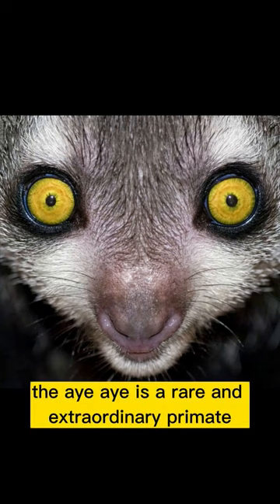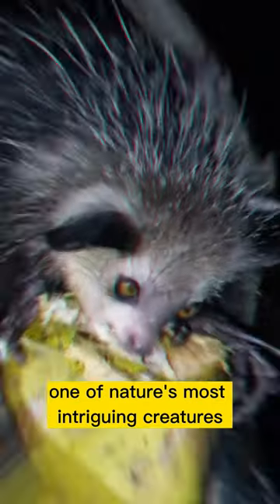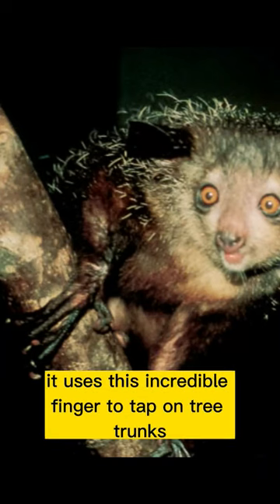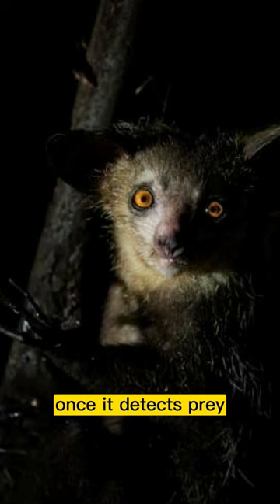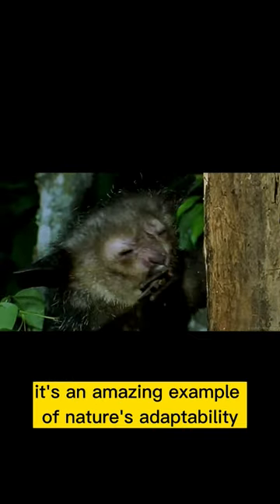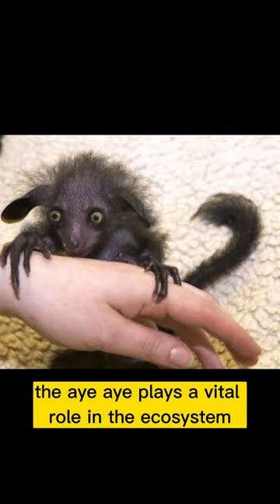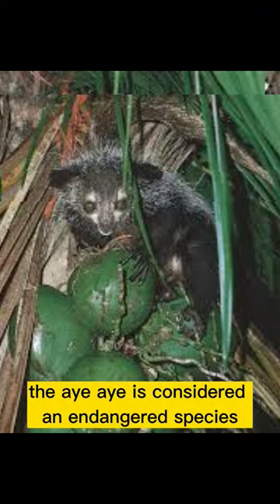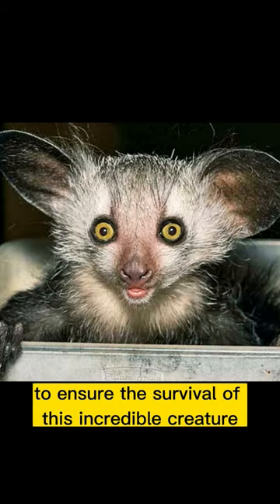Aye-aye | Weird animals